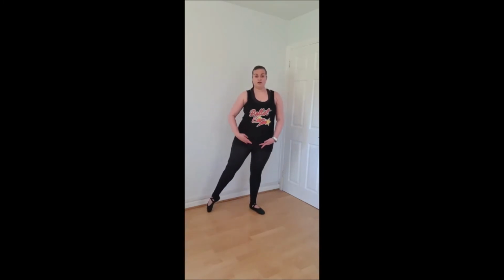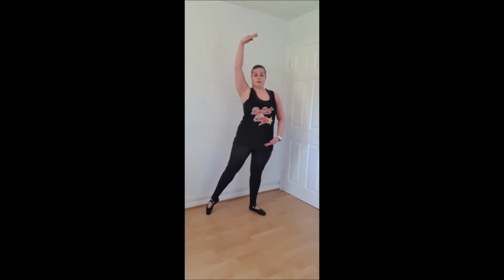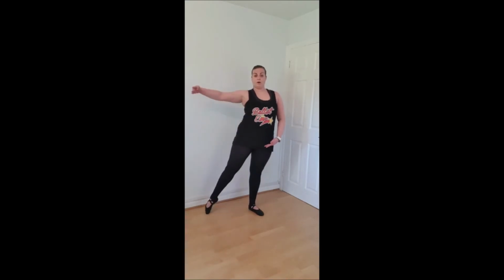Ballet Emz shows us both Tendu positions for feet and arms when off the barre.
The beginners guide to Core, Flexibility and Barre work

Please visit our Facebook page for the latest information on what Emz, Junior and Juno have been up to in the Ballet Emz World.